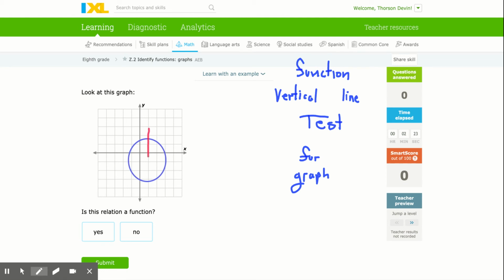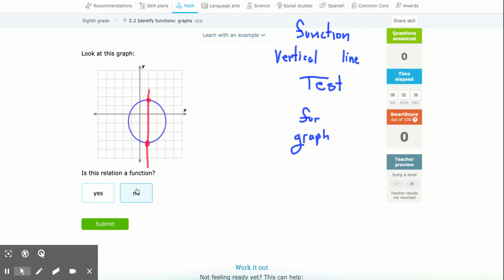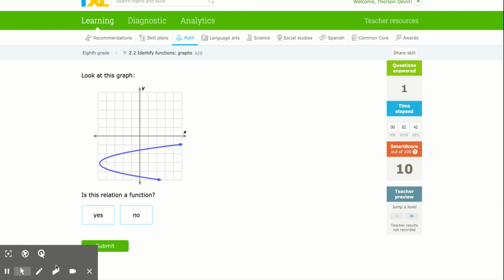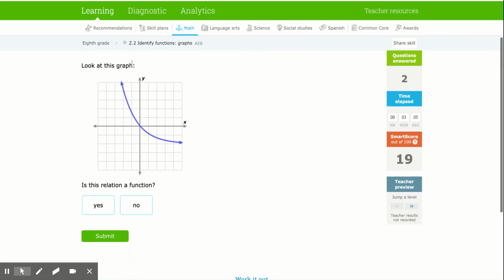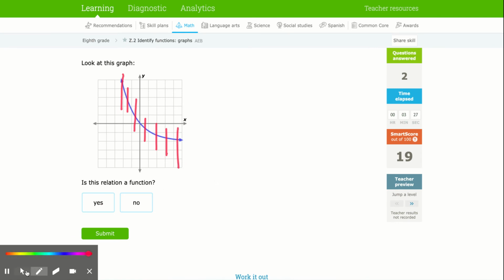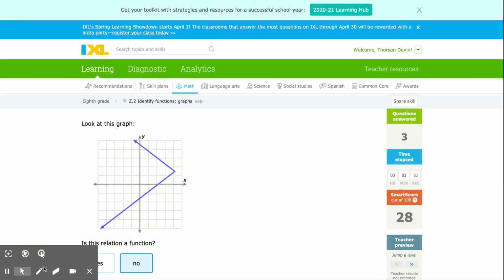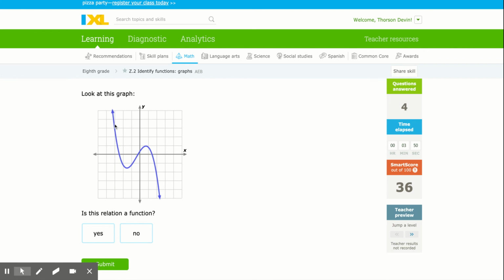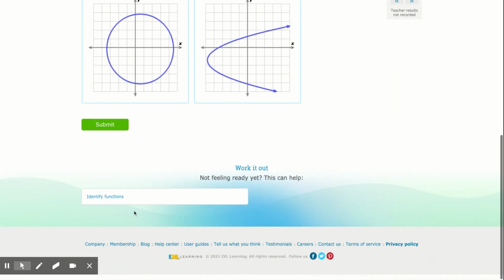IXL | Identify functions: graphs | 8th grade math